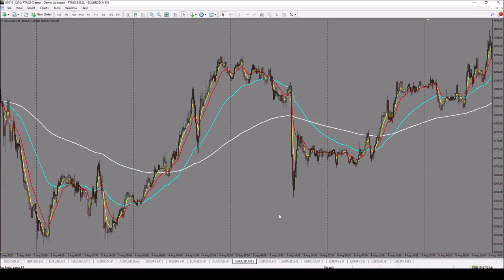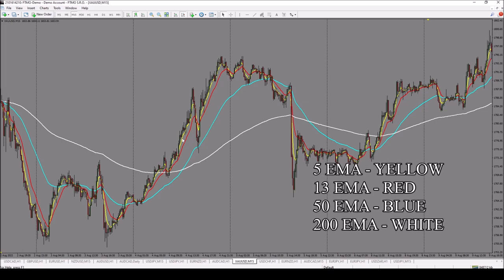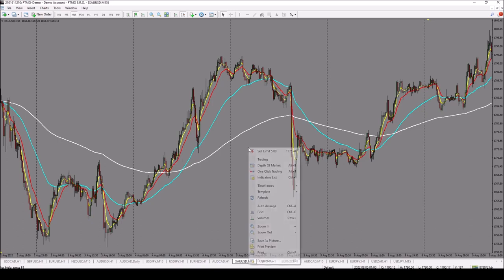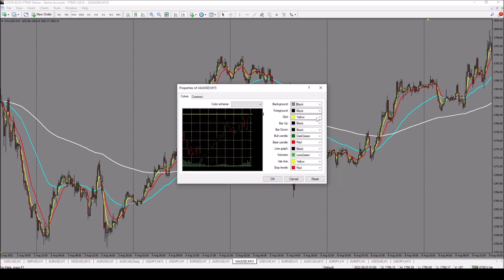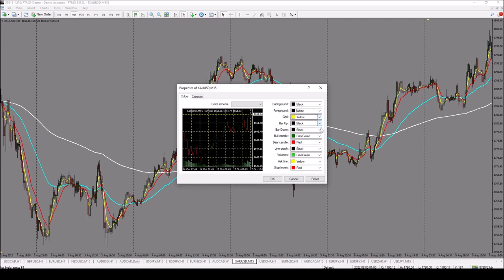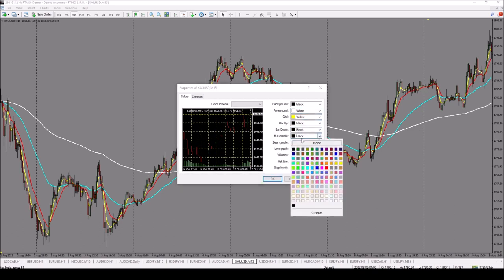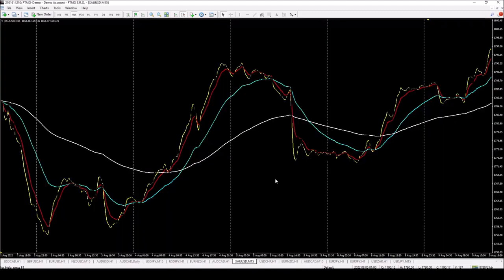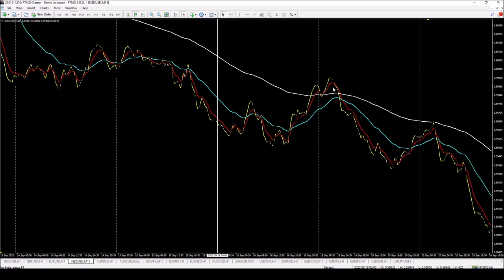90% ACCURATE MOVING AVERAGE TRADING STRATEGY ; The Dark Horse Trading Strategy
This trading strategy is insane. Very accurate trading patterns that lets you know where to exactly buy or sell in the market. Its truly the Dark Horse trading strategy.